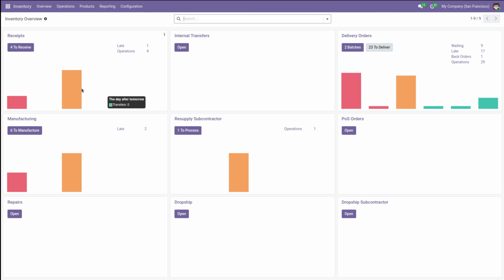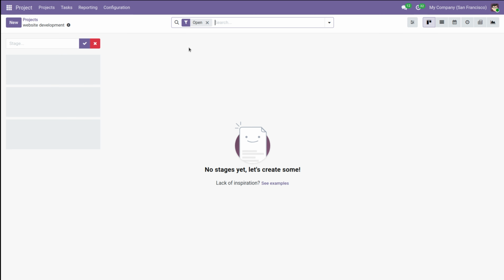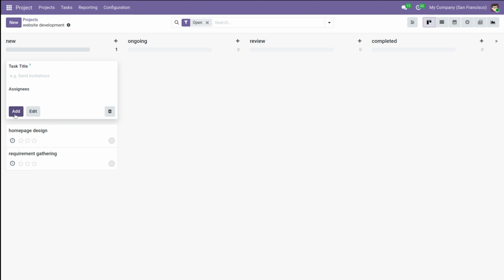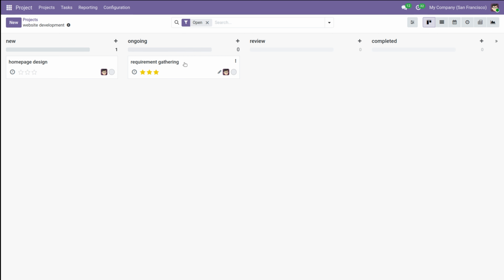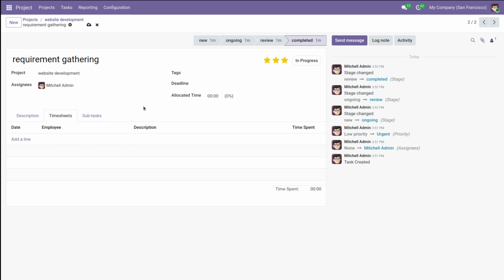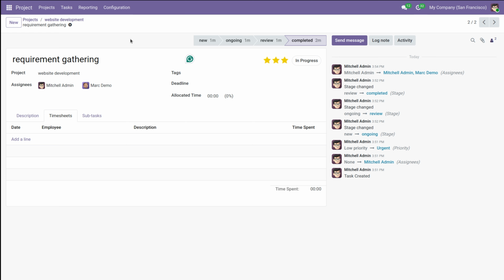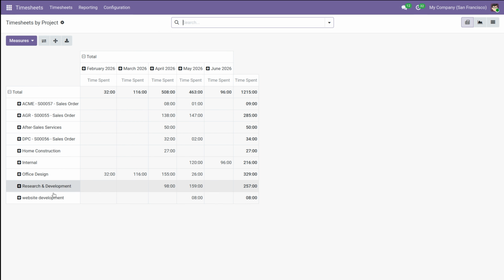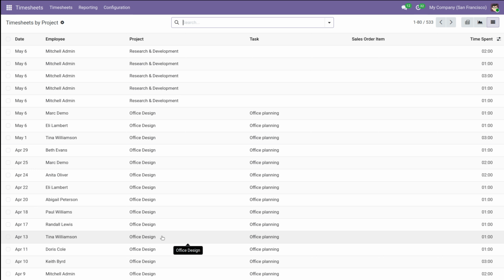Project + Timesheet Workflow in Odoo Community | Odoo Features & Tips | Odoo 19 Functional Tutorials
Want a simple way to manage client projects, team tasks, and working hours in one place?

In this video, I’ll show you how service businesses use Odoo to manage a complete Project + Timesheet workflow — from creating a project to assigning tasks, tracking time spent, and analysing team productivity.

This workflow is especially useful for:

IT companies
Agencies
Freelancers
In this video, you’ll learn:
How to create a project in Odoo
How to assign tasks to employees
How team members log working hours using timesheets
How managers track task progress
How to analyse time spent across projects and employees
For service businesses, time is money. Instead of using separate tools for task management and time tracking, Odoo helps keep projects, tasks, and timesheets connected in one workflow.

If you want to improve visibility, understand where effort is going, and keep projects organised, this workflow can make a big difference.